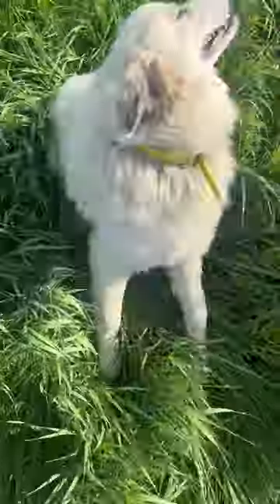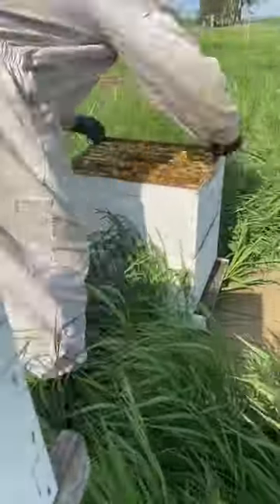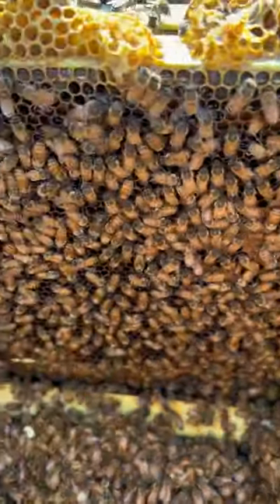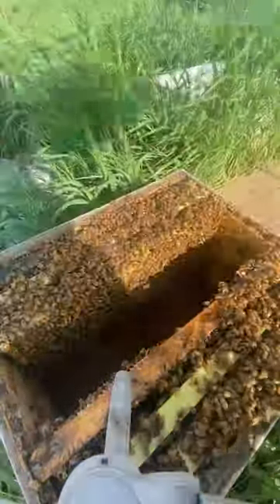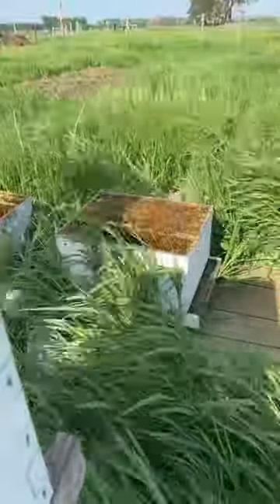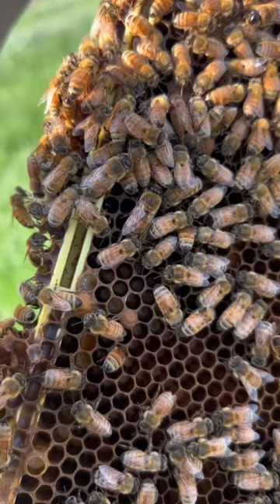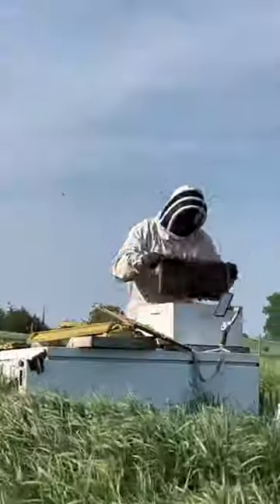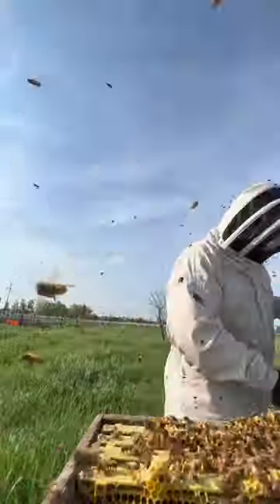Splitting a honeybee hive. 🐝🍯